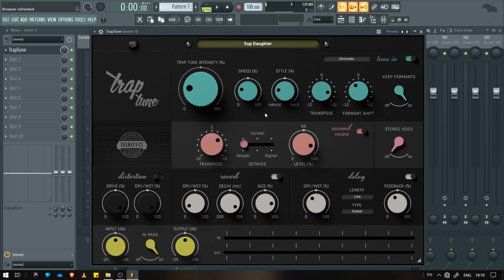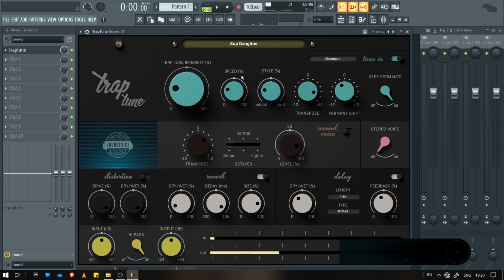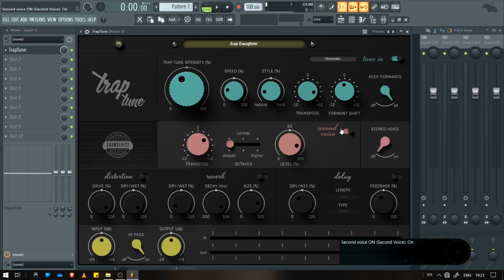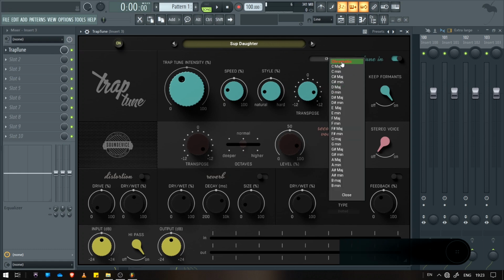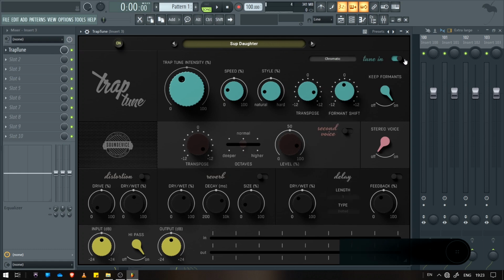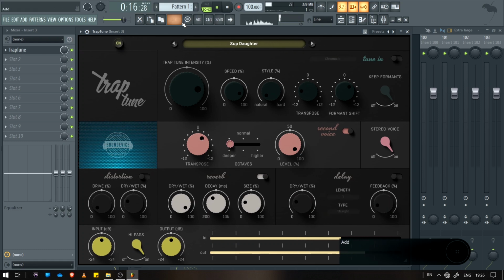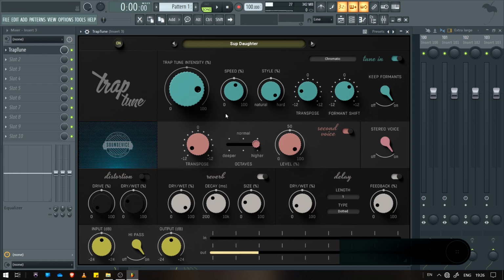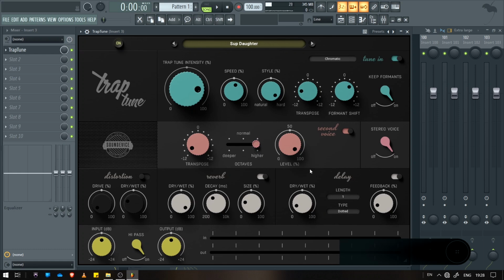Can TrapTune Take Number 1 spot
Soundevice TrapTune is not a Autotune replacement, but it's more of an advance plugin with many features that Autotune doesn't have. It's more of a creative plugin than a workhorse